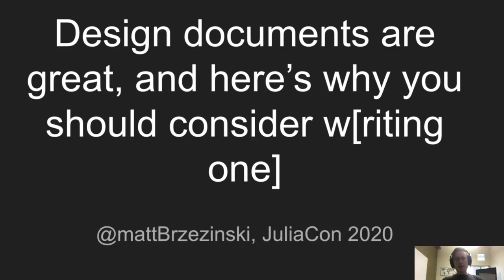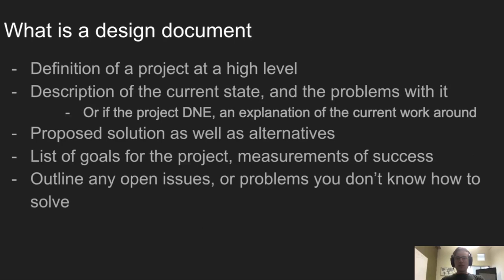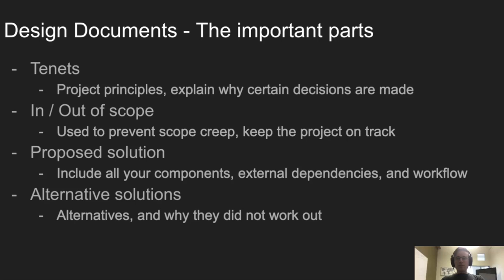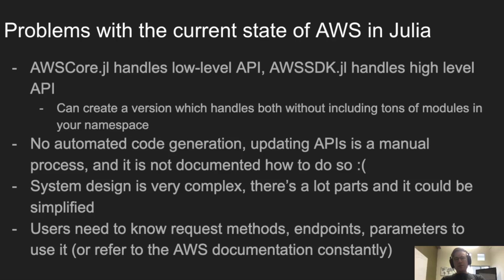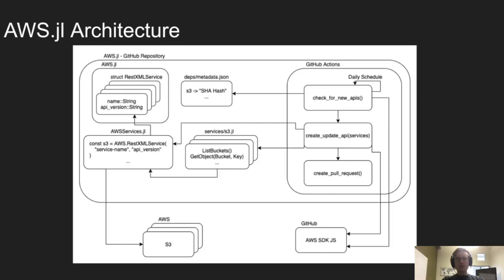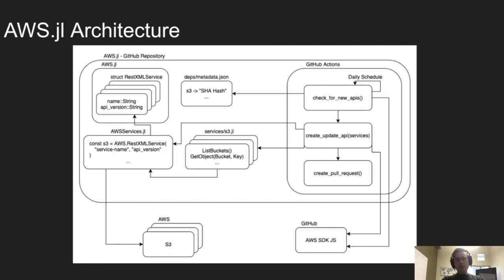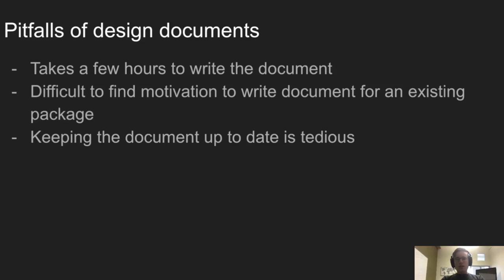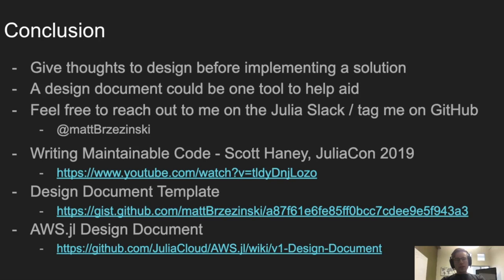JuliaCon 2020 | Design documents are great, here’s why you should consider one | Matt Brzezinski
Whether you have an existing package, are planning a re-write or creating a new package, design documents can help explain the problem you are trying to solve. In this talk, we will walk through AWSCore as a use-case, discuss what design documents are, their benefits, and showcase how they help users understand packages they haven't seen before.

A design document is a written description of a software product, that a software designer writes to give a development team overall guidance to the architecture of the project. They include everything from the general architecture, internal/external dependencies, and in/out of scope tasks, among other things.

When an individual or team starts contributing to a new package, it can be overwhelming at first. Finding out which components do what, how they interact with each other, and why certain design decisions were made. A design document can help clarify these general questions and get a new contributor started in understanding the package. Design documents are also helpful in producing an overview of the current architecture, showcasing alternative solutions, and explaining why certain design decisions were made.

In this talk, we will discuss what a design document is, why you should consider creating one and what components go into it. By the end, you will know how to create a design document that will capture a snapshot of your package (or future package), outline guiding principles and summarize design decisions that will help lead to improvements in future revisions. Time Stamps:

00:00 Welcome!
00:10 Help us add time stamps or captions to this video! See the description for details.